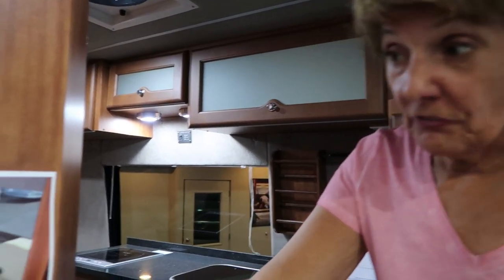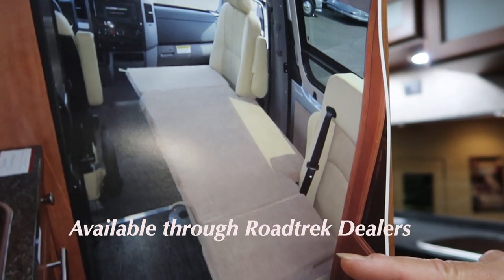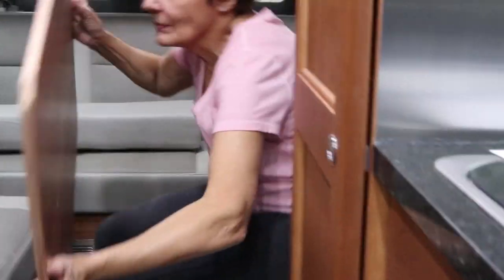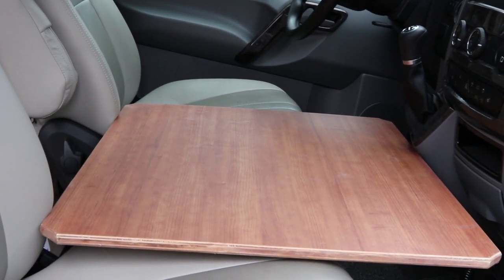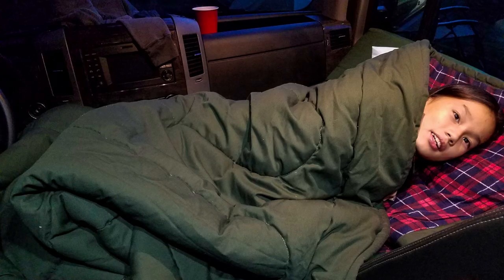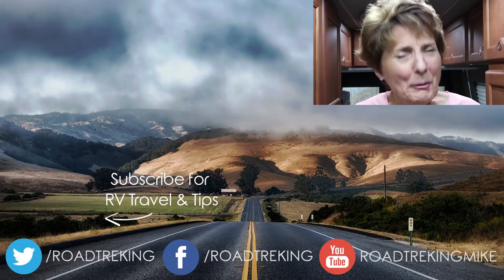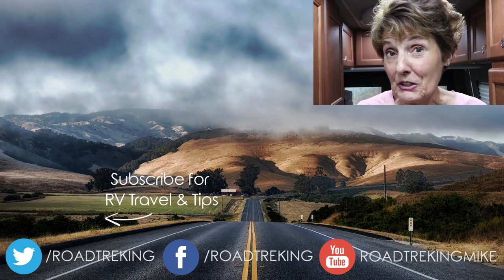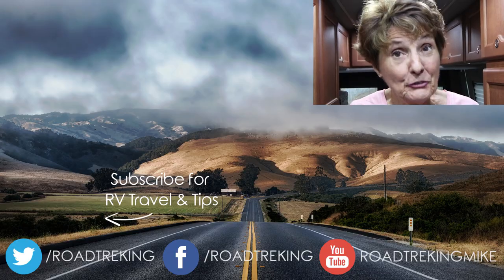SLEEP EASY in Your RV! How to Adapt Your Class B RV for That 3rd Bed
Ever wanted to take a child or grandchild with you in your Class B RV but don''t know where or how to make a 3rd bed? Watch this video as Jennifer shows you some commercial solutions available from Roadtrek dealers AND the way we solved the dilemma that didn't cost us a cent!

See our LookBook of products we use in our YouTube videos